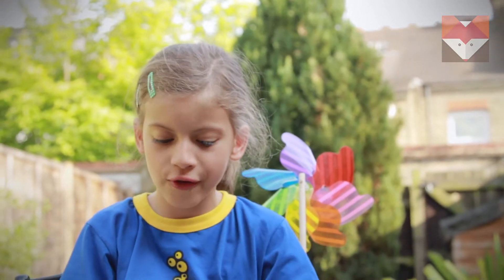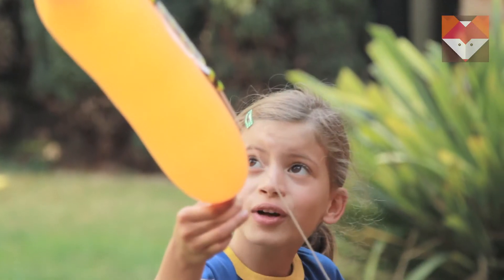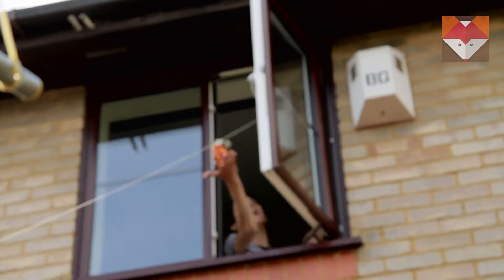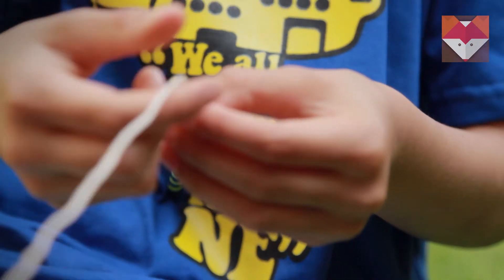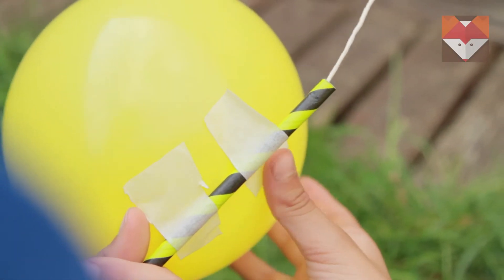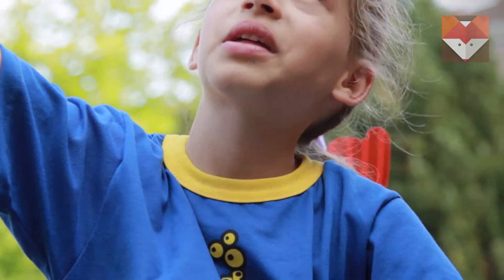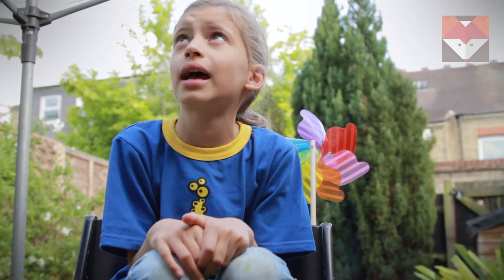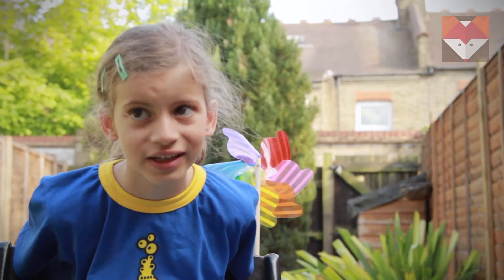Rocket Balloon Experiment - The Quick Brown Fox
This week we tried the popular experiment: Rocket Balloon! It works really really well but as always BE PATIENT! Sometimes balloons pops! Give it a try and have fun!

Don't forget to get help from an adult!